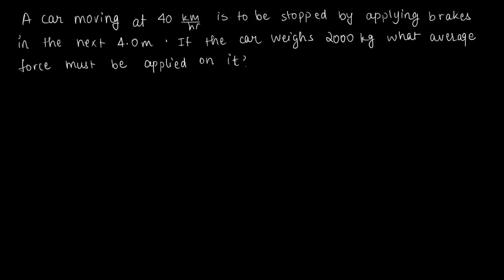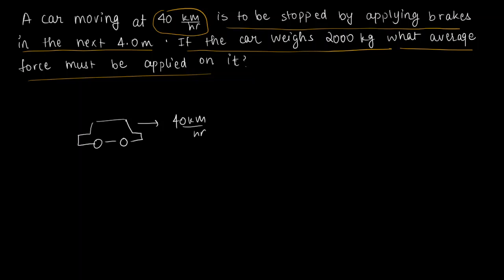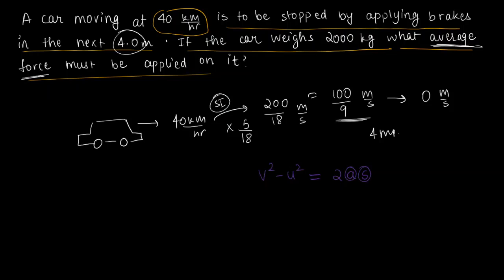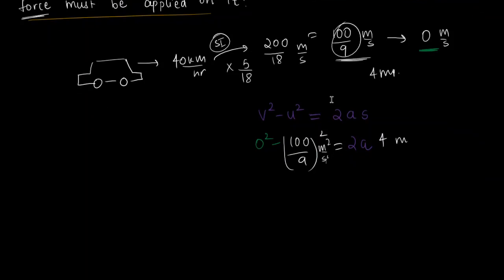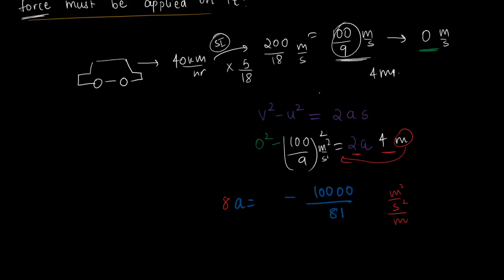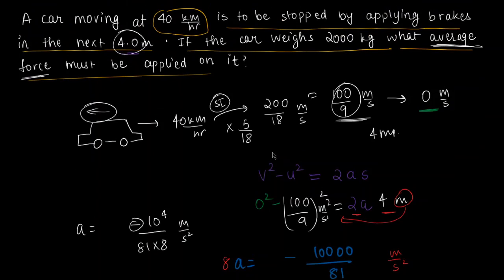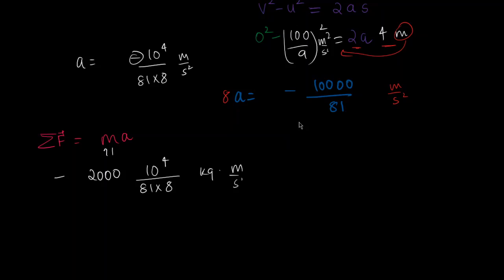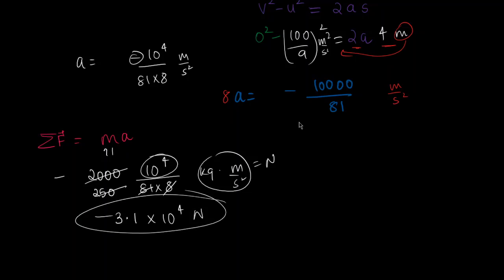HCV - Newton's Laws Of Motion - Exercise 2